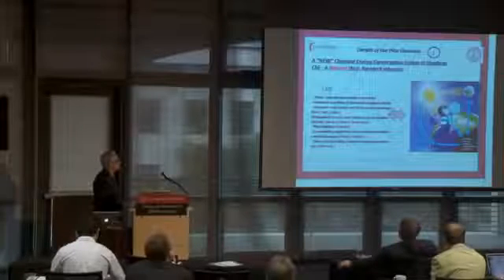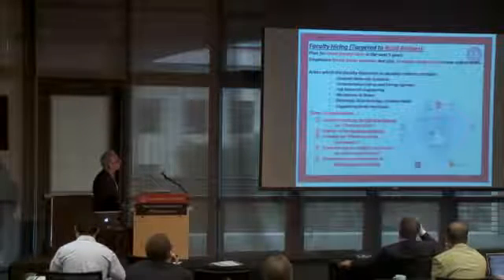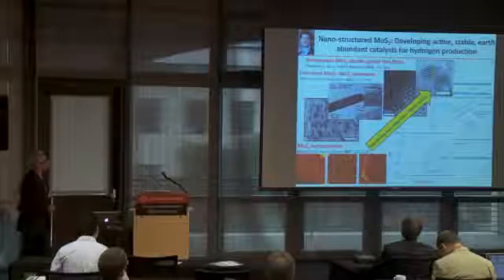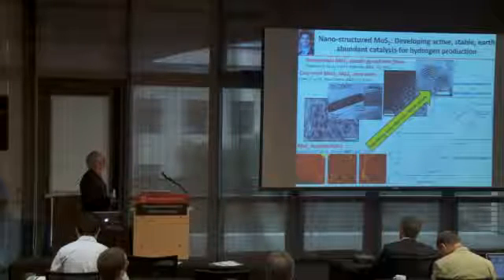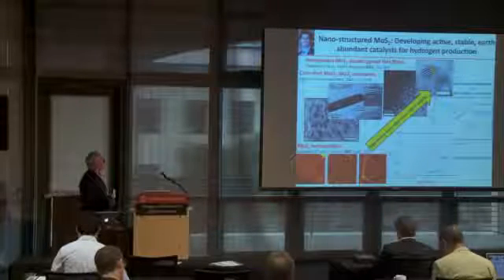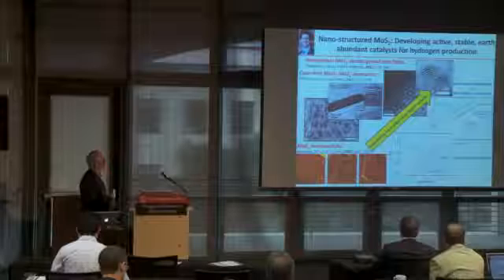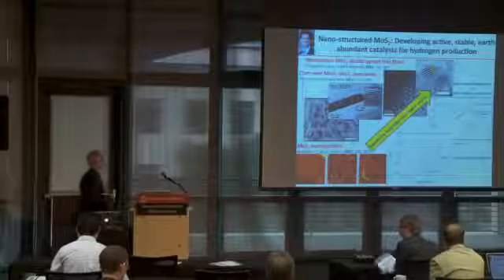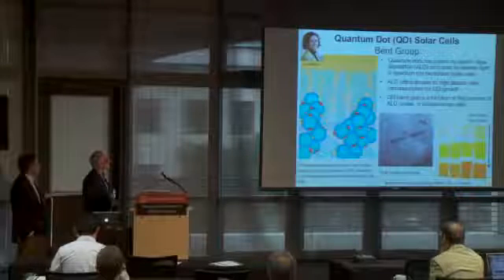Eric Shaqfeh Stanford Chemical Engineering Department overview